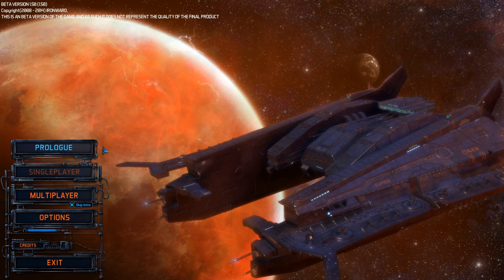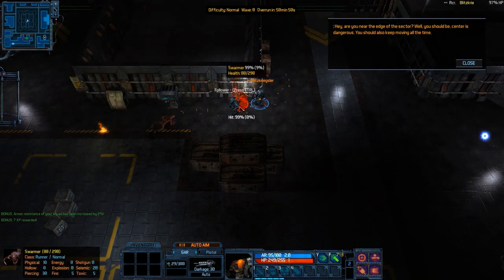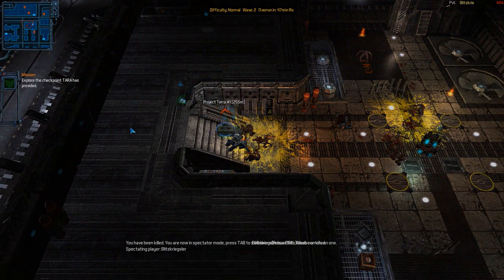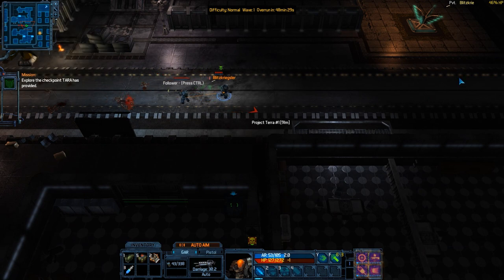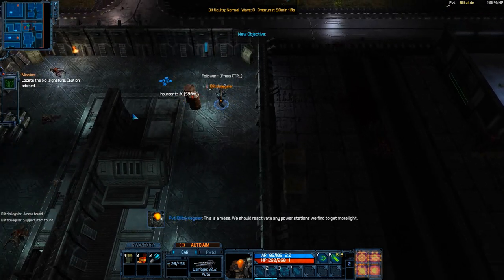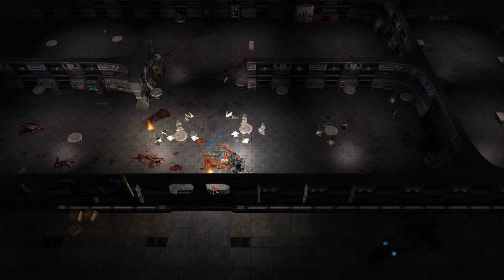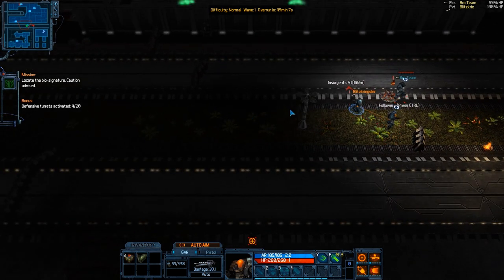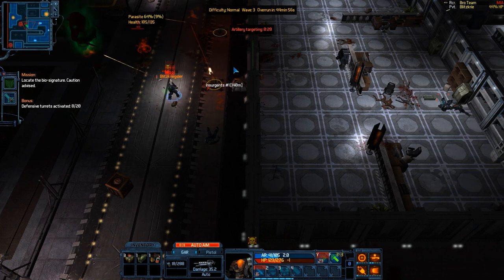Virus Unleashed! - Ep. 1 - The Red Solstice - Blitz Plays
Please enjoy this new Let's Play series of The Red Solstice. I hope to bring lots of other players along for the ride!

The Red Solstice is a tactical 8 player co-op survival game set on Mars in the distant future. The gameplay features hardcore survival and player interaction in dark science fiction setting. You will be able to select from one of the 8 classes, equip your marine out with your weapons of choice and co-operate with your team using advanced tactics to stay ahead of the enemy.

The game is real time with a top-down perspective and features randomized map features (items, missions, monsters) allowing for good replayability for every mission playthrough which may last up to an hour or less depending on your team's capabilities.

As you play through your mission, the enemy swarms will get larger and harder to the point where you will be overwhelmed if you don't deal with them. You must constantly be on the move looking to accomplish your main and side objectives, as doing so successfully will reward you with ranks and medals.

To keep in contact with all things Blitz go here!

Outro created using a template from RavenProDesign.com